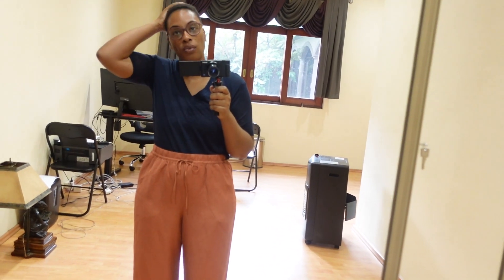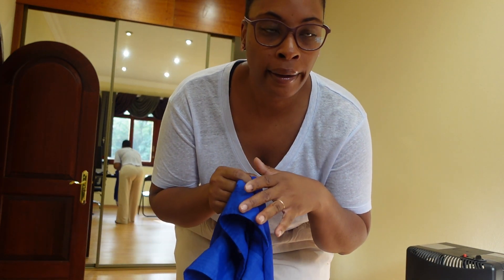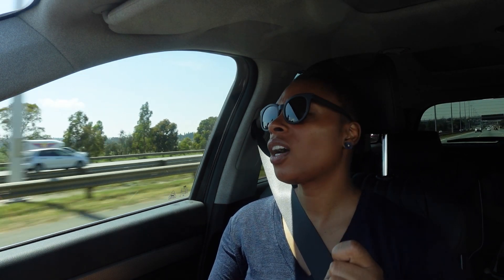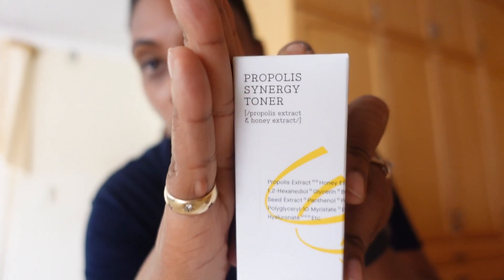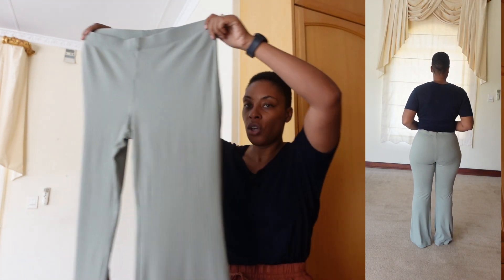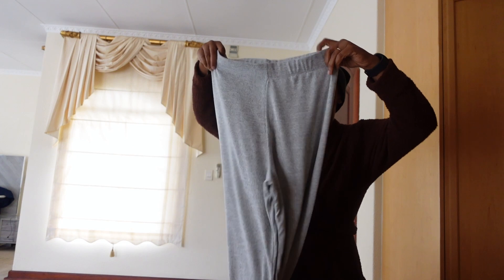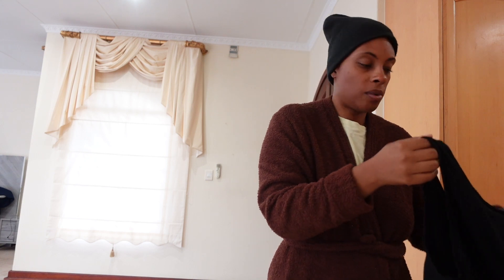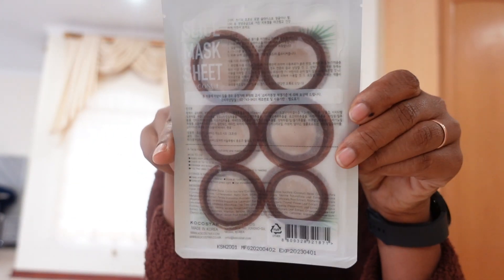spa day, try-on haul, house leak, and more! | Dee's Vlogs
Hey folks and welcome BACK to another video!  Today's video features a try-on haul, cake tasting, spa day and a MAJOR house leak! We get through it all by the grace of God and have fun along the way.

As always, feel free to skip through the video cuz y'all knowwww I love to ramble lol

Chapters:
0:00 Intro + Try-on Haul #1
6:19 Getting Ready to Run Errands
6:56 Car Chronicles
9:44 Cake Tasting
12:44 Mini Haul + Try-on Haul #2
16:34 The Wilds Nature Park + Spa Day
17:31 House Leak!
21:12 Superbalist Order

Things mentioned:
*Lovisa Ribbed Earrings (n/a online)
*Lovisa Rope Earrings (n/a online)